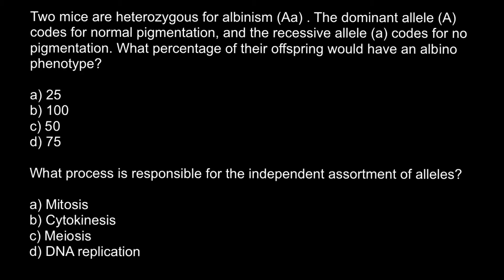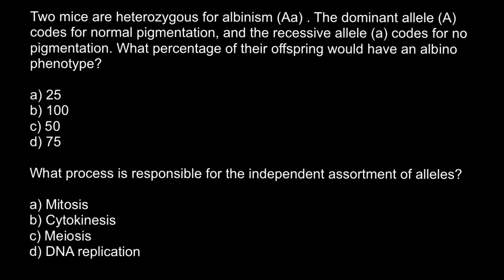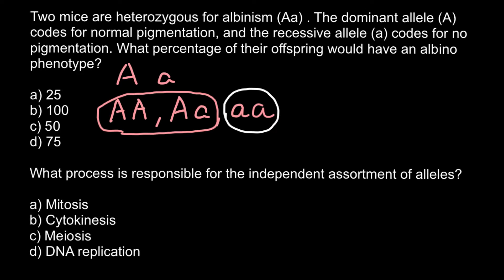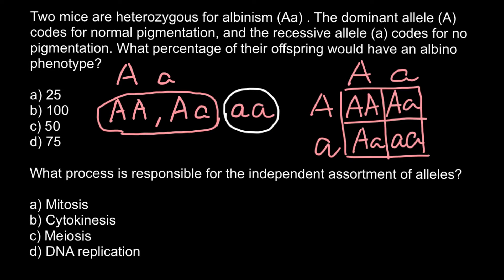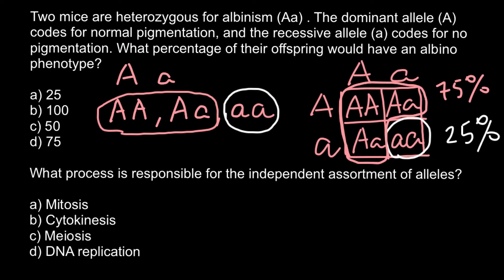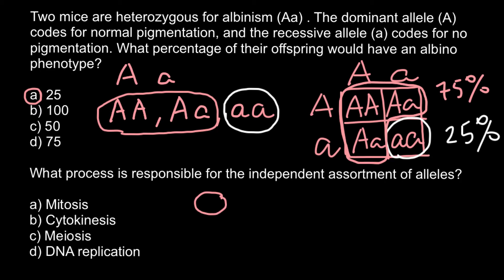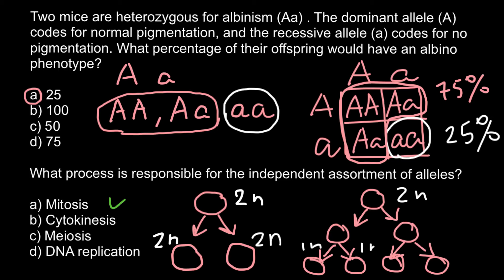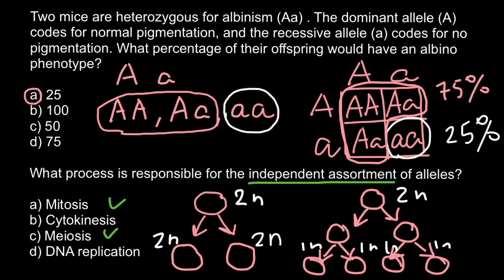Inheritance of albinism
Two mice are heterozygous for albinism (Aa) . The dominant allele (A) codes for normal pigmentation, and the recessive allele (a) codes for no pigmentation. What percentage of their offspring would have an albino phenotype?

a) 25
b) 100
c) 50
d) 75

What process is responsible for the independent assortment of alleles?

a) Mitosis
b) Cytokinesis
c) Meiosis
d) DNA replication